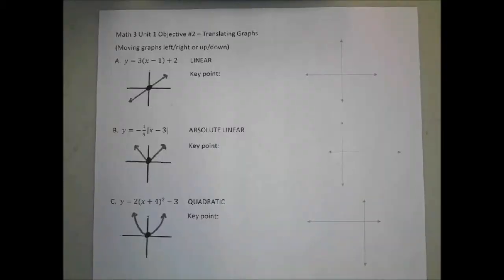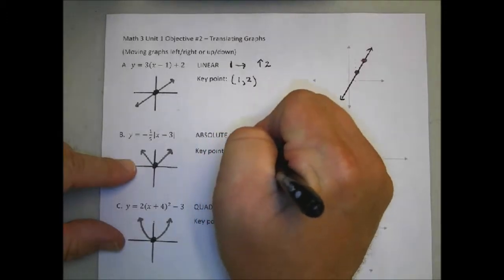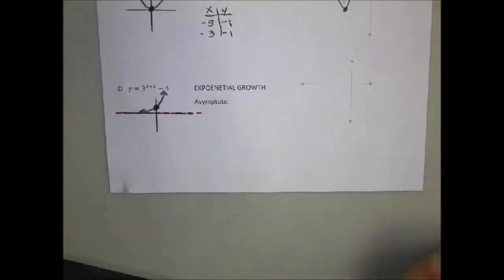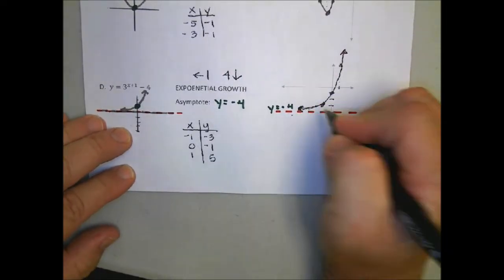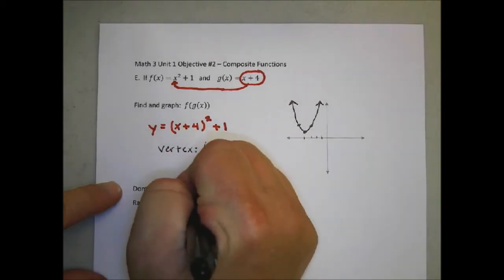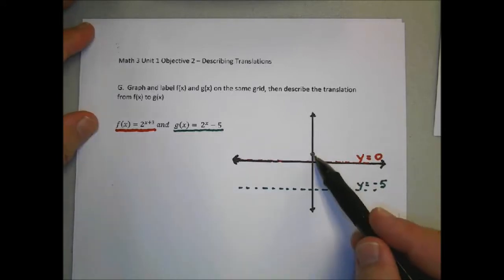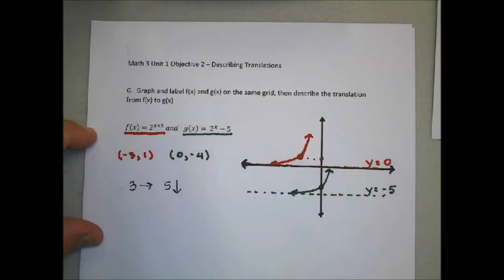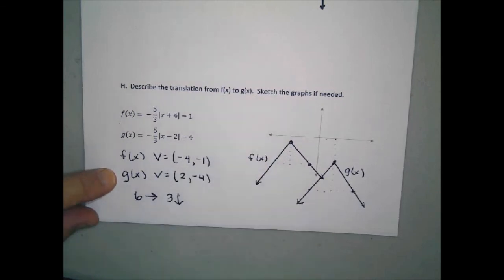Unit 1 Obj 2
Graphing with left/right and up/down translations and composite functions.